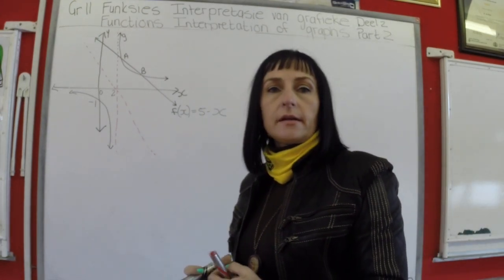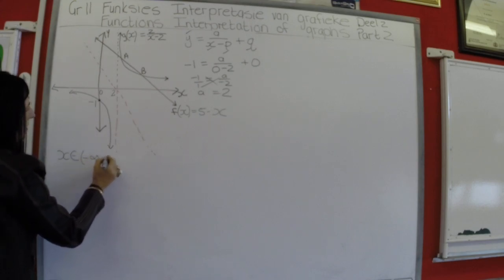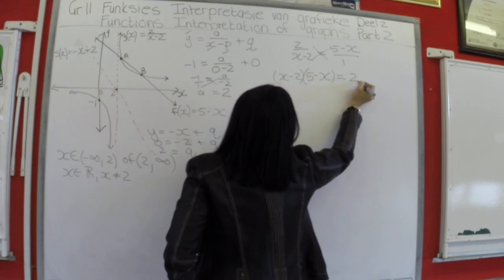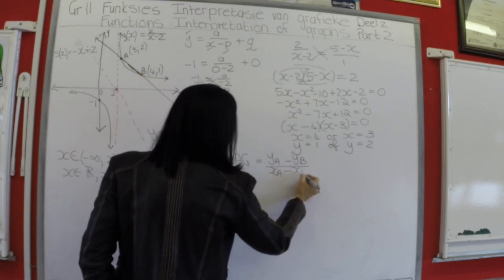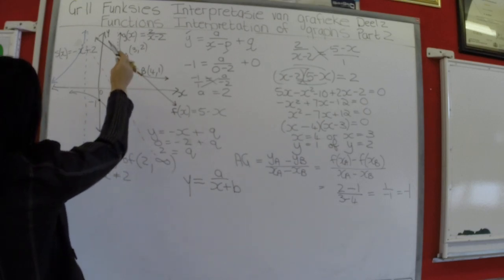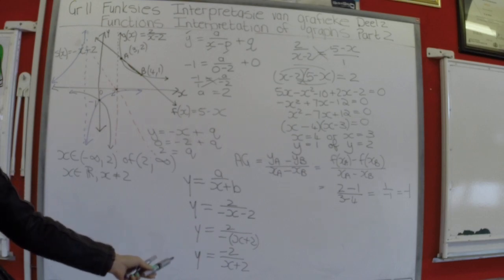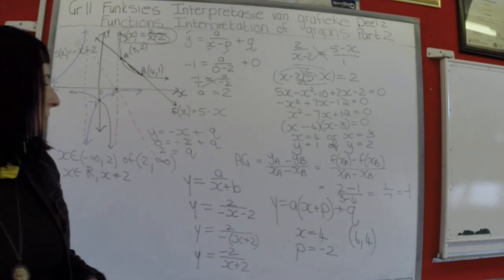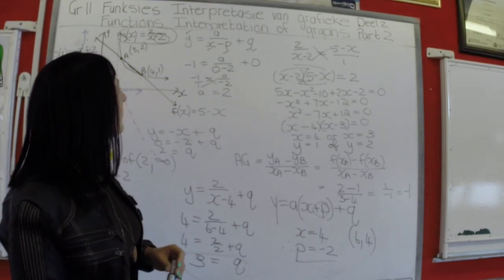Gr 11 Funksies Interpretasies van grafieke Deel 2 / Functions Interpretation of graphs Part 2